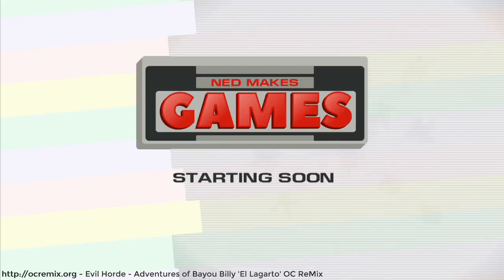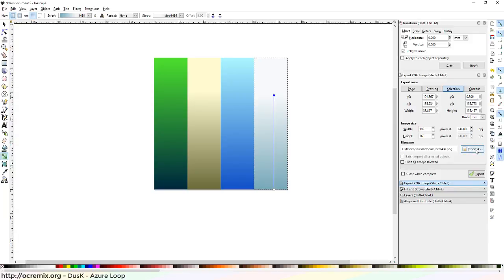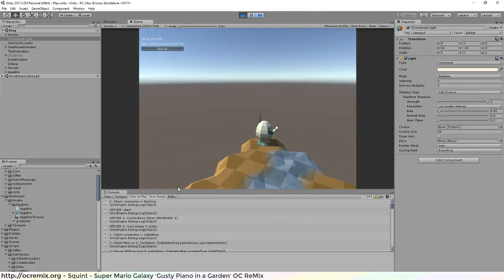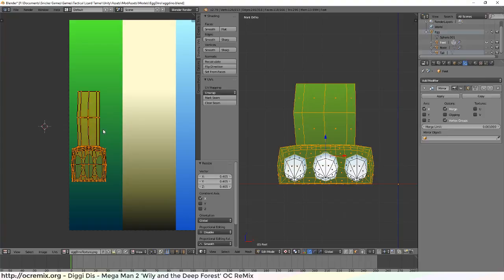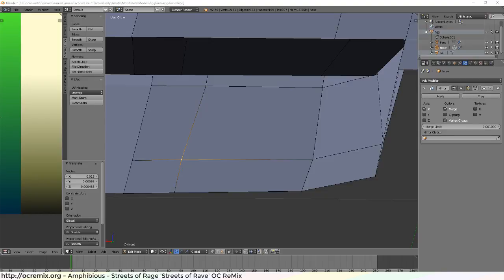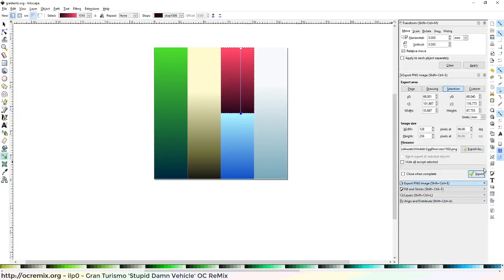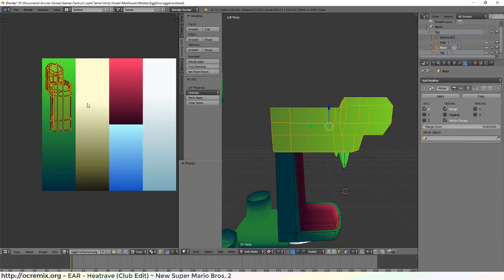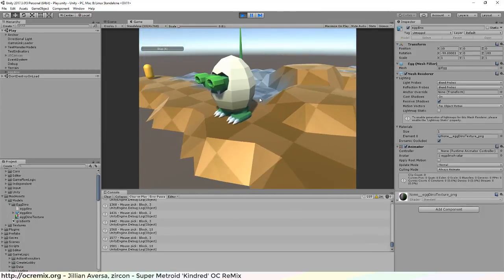Colors and UVs! Tactical Lizard Tamer, Unity Game Dev Log [Part 102]